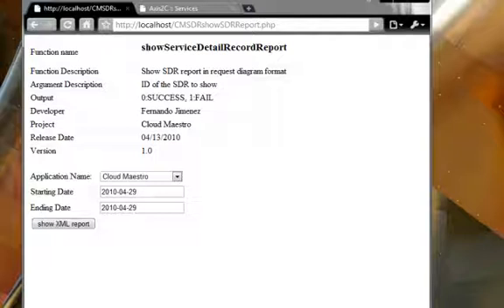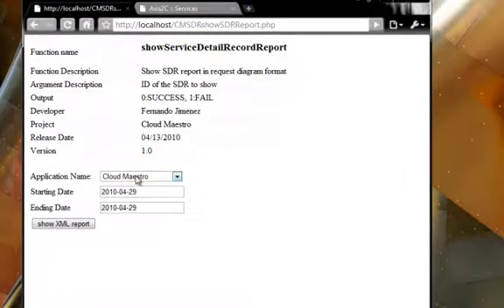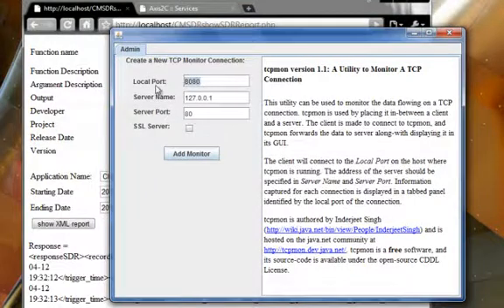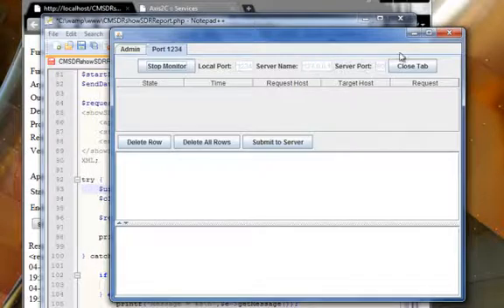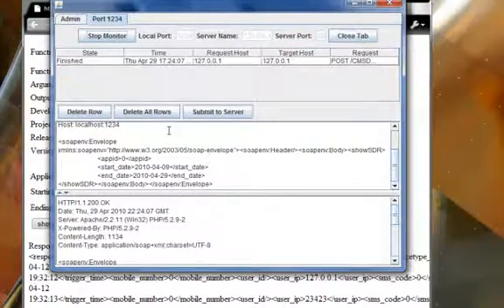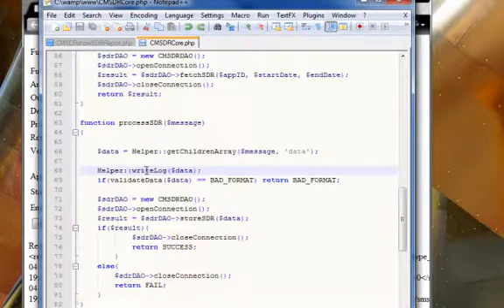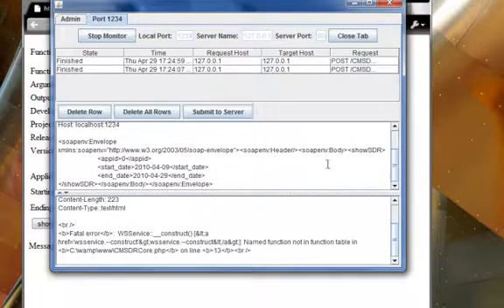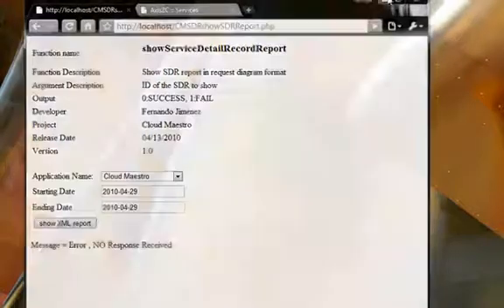Troubleshooting web services using a tcp monitor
Sometimes web services are difficult to debug, Here I show you how to monitor client and service comunication, listening at tcp port and analazing soap messages.